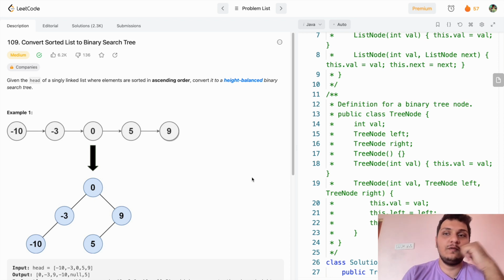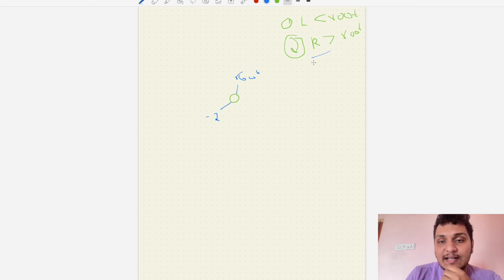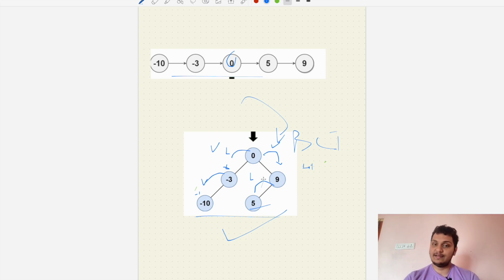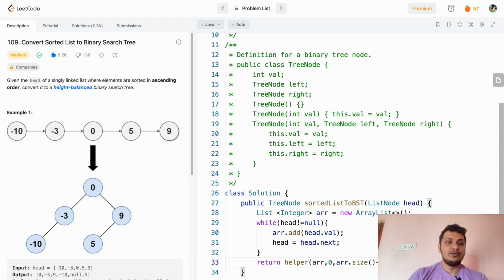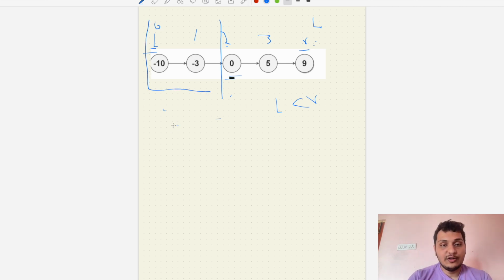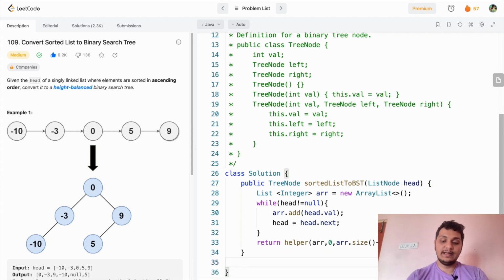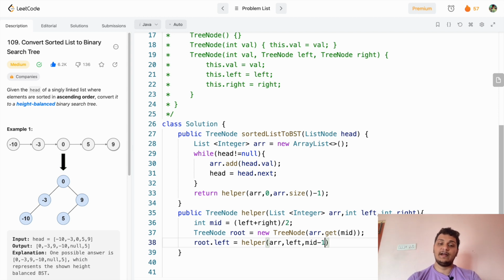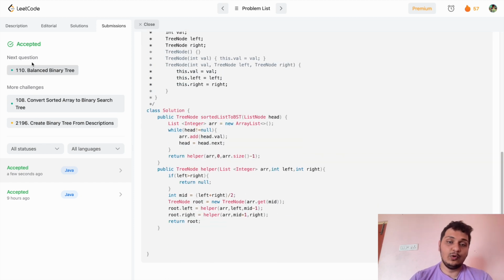Convert Sorted List to Binary Search Tree | #109 | Leetcode | English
109.  Convert Sorted List to Binary Search Tree
Convert Sorted List to Binary Search Tree
Convert Sorted List to Binary Search Tree solution
Convert Sorted List to Binary Search Tree Leetcode